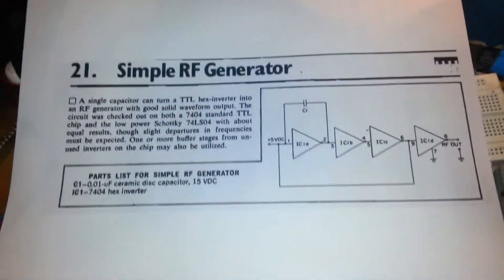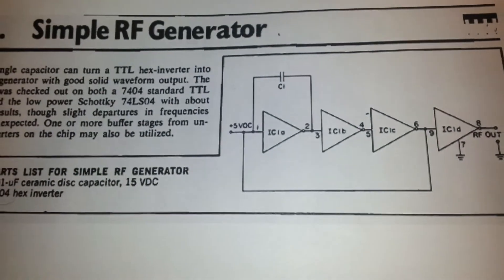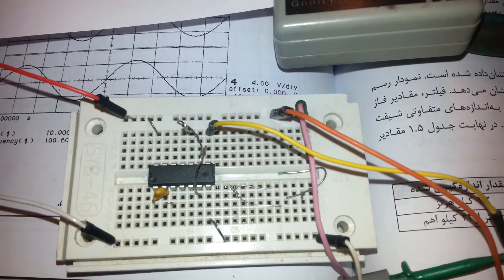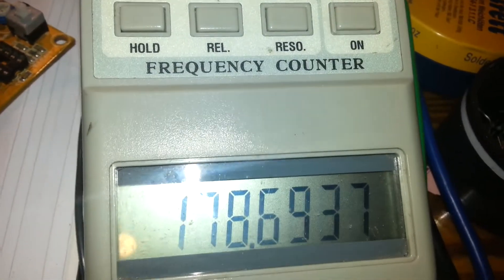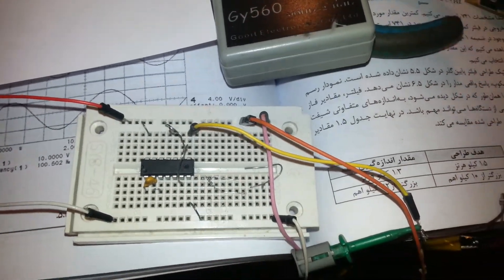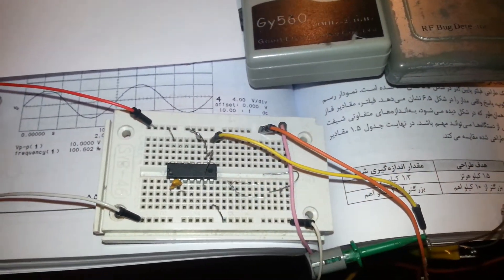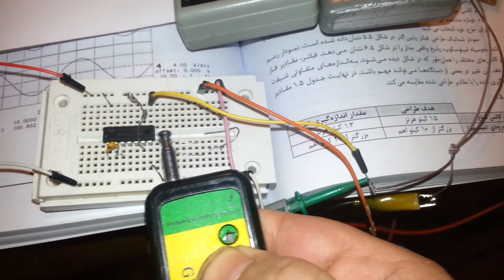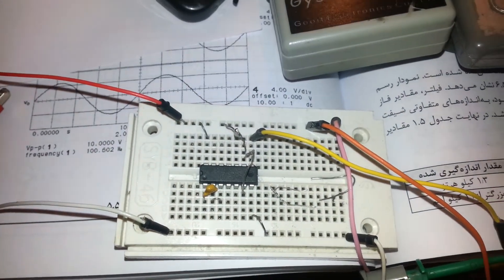Simple RF generator DIY homemade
make Supper Stong RF Frequency by CMOS or TTL IC. i used 74HC04 it's coming with 4 NAND. connect 1.5 meter antenna to Increase frequency Domain Rage.

Thanks
Seyed